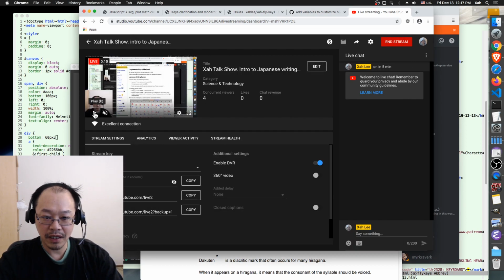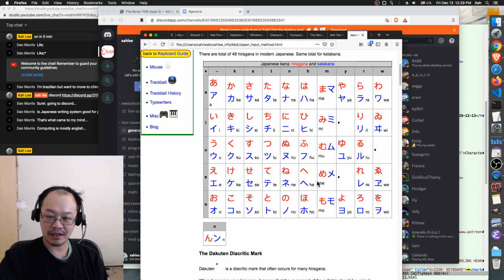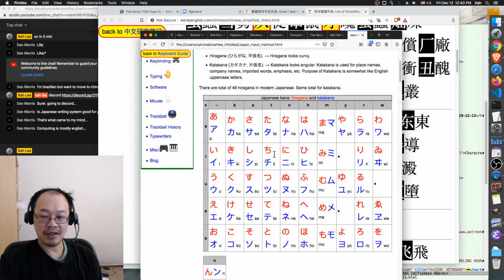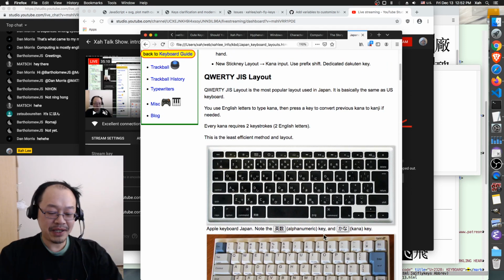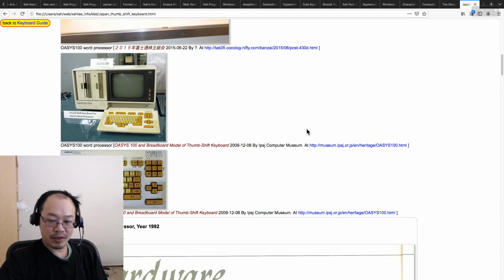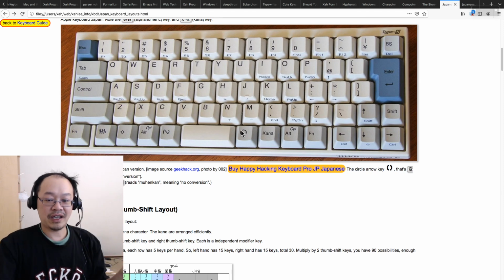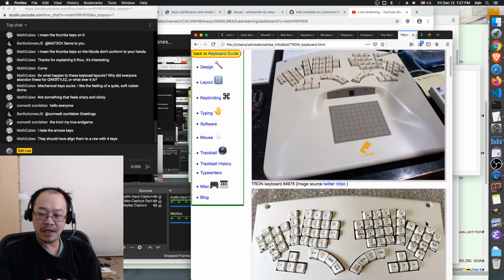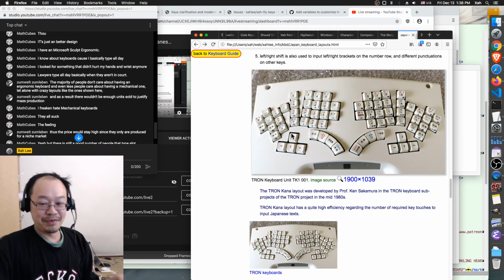Xah Talk Show. intro to Japanese writing system, input system, keyboard layout + random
main topic: intro to Japanese writing system, input system, keyboard layout, then other random